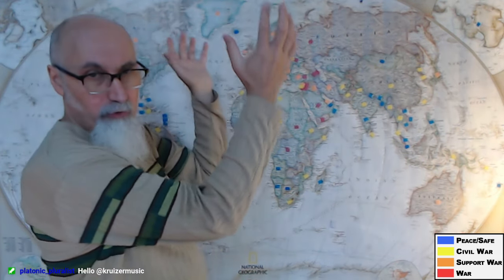Afghanistan & Pakistan, Preparing for Holy War: Israel’s Plans To Demolish Al-Aqsa Mosque, Palestine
FULL LIVE STREAM: Mapping World Conflicts, P9: Israel, Palestine, Gaza, History, Genocide, USA, World War III & Peace

***CRYPTO***
▶️ As well as Cryptocurrencies:
Bitcoin (BTC): 1Peam3sbV9EGAHr8mwUvrxrX8kToDz7eTE
Bitcoin Cash (BCH): 18KjJ4frBPkXcUrL2Fuesd7CFdvCY4q9wi
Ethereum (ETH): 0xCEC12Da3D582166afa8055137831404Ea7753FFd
Ethereum Classic (ETC): 0x348E8b9C0e7d71c32fB2a70DcABCB890b979441c
Litecoin (LTC): LLak2kfmtqoiQ5X4zhdFpwMvkDNPa4UhGA
Dash (DSH): XmHxibwbUW9MRu2b1oHSrL951yoMU6XPEN
ZCash (ZEC): t1S6G8gqmt6rWjh3XAyAkRLZSm9Fro93kAd
Doge (DOGE): D83vU3XP1SLogT5eC7tNNNVzw4fiRMFhog

Peace.

chycho

Peace,

chycho